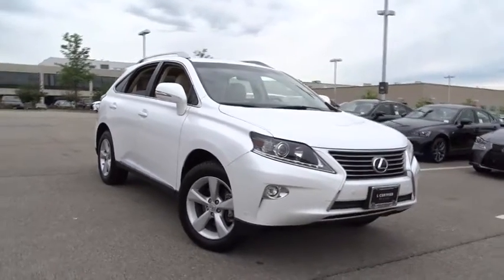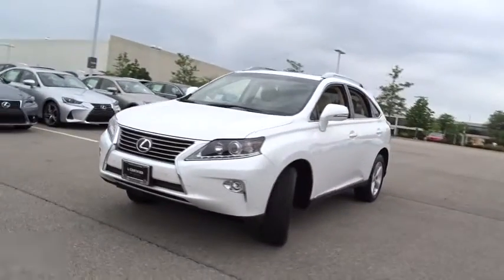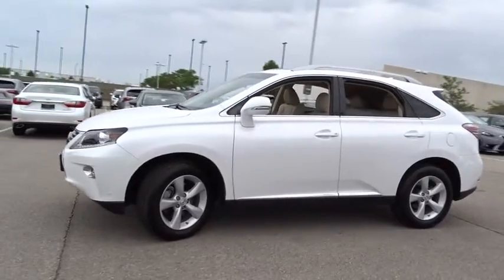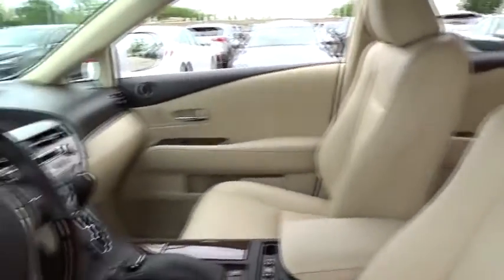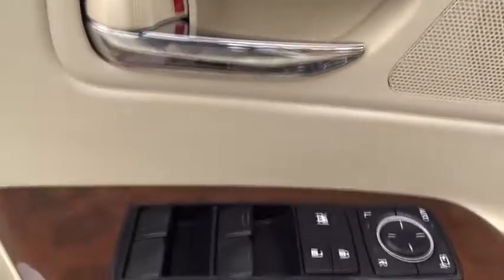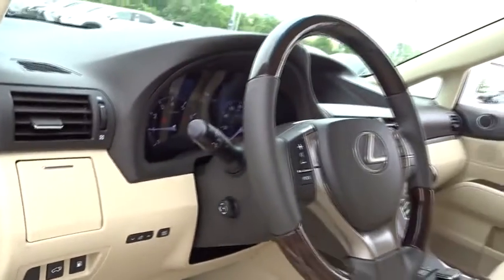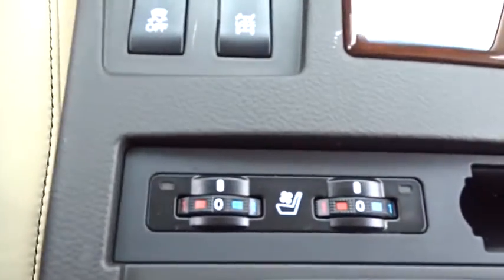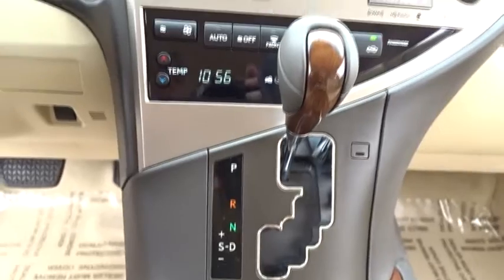2015 Lexus RX 350 Palatine, Arlington Heights, Barrington, Glenview, Schaumburg, IL 5730P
2015 Lexus RX 350

Recent Arrival! CARFAX One-Owner. Odometer is 2542 miles below market average! Clean CARFAX. 2015 L/Certified by Lexus.